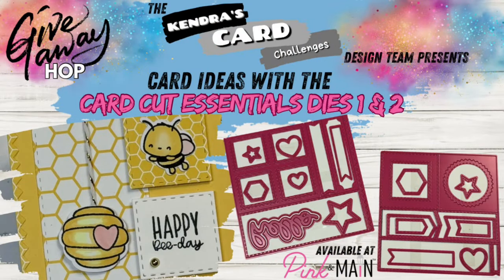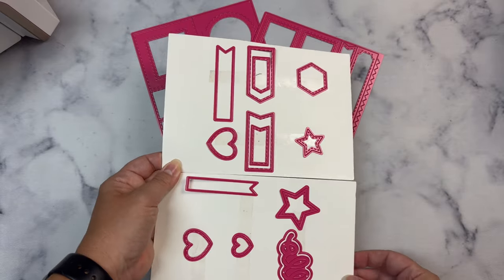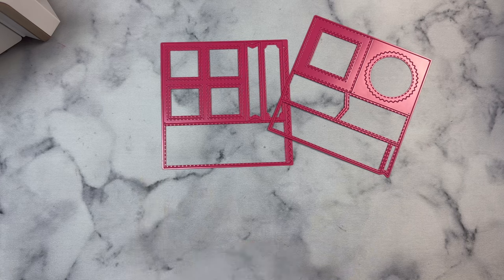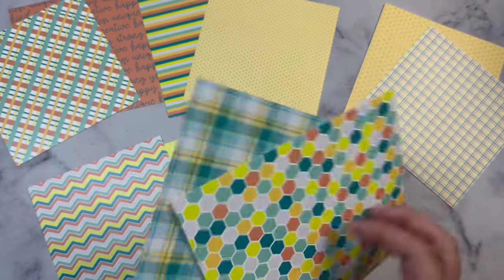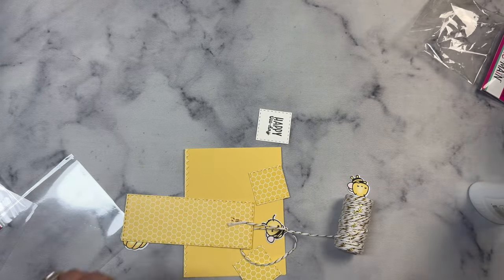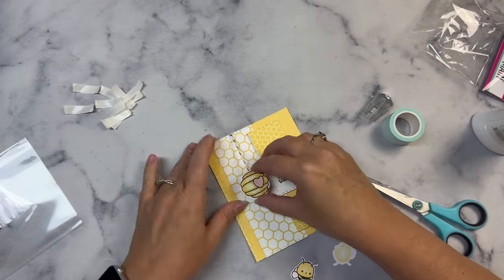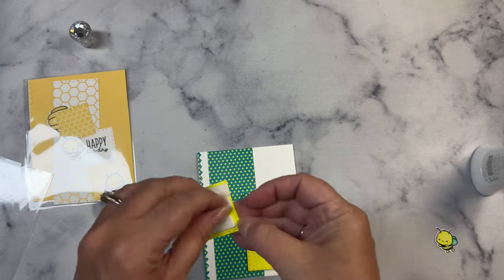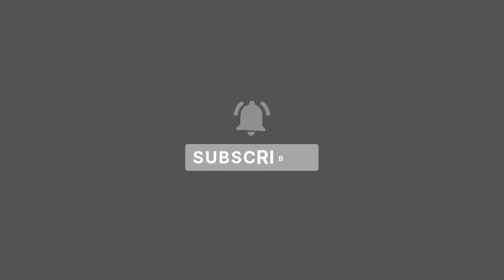Quick & Easy Cards using the NEW cardcutessentials Dies Bundle from @PinkandMain - Giveaway Hop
Have you checked out the amazing new Card Cut Essentials Dies 1 and 2 from @pinkandmain that I designed?  You can buy them individually or as a bundle, which will include some fabulous sketches to get you started! But the possibilities are only limited by your imagination! You are going to love working with these!  Hop along to see even more inspiration featuring the incredible Card Cut Essentials die sets!

You can also purchase these dies individually!

For a chance to win a prize from Kendra, please complete the steps below before August 22nd

Sweeter than Honey Stamp Set (I called it Just Bee-cause in my video)
BEE Happy 6x6 Paper Pad